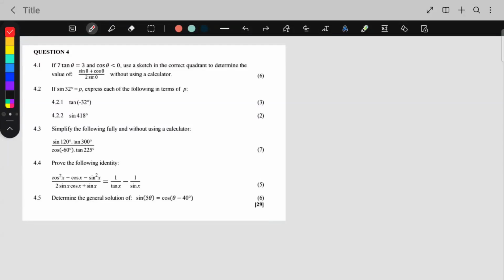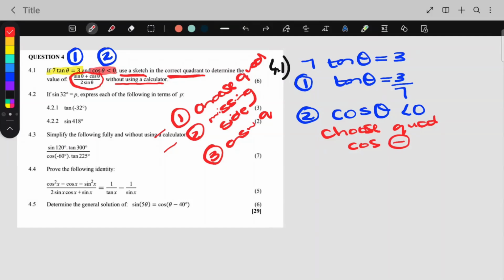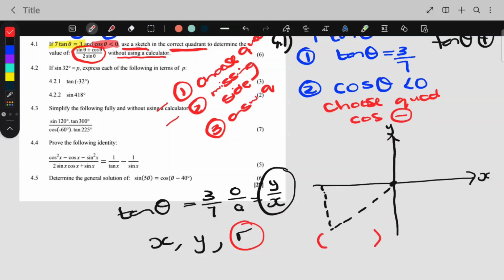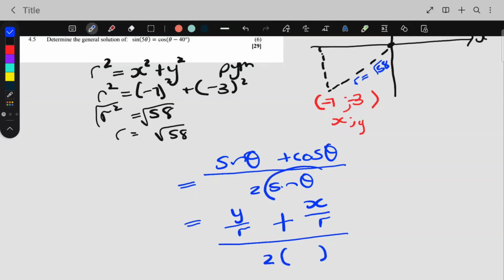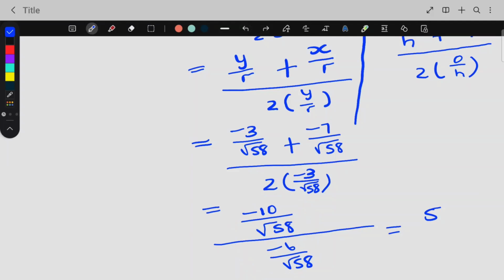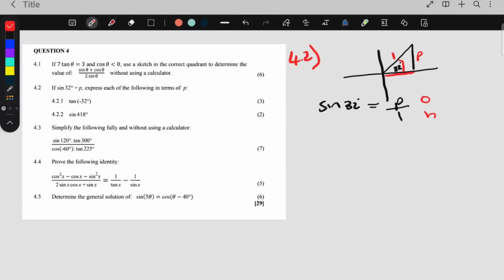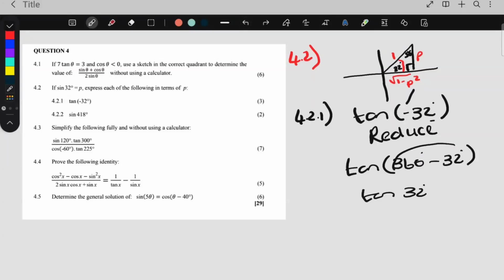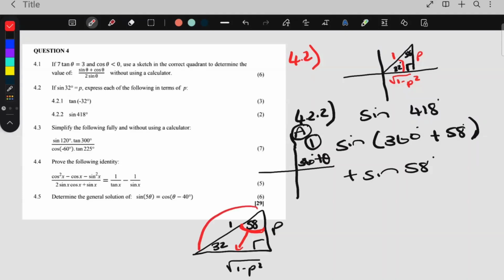Grade 11 Trigonometry Exam Questions 1